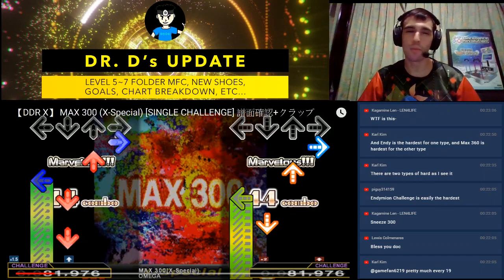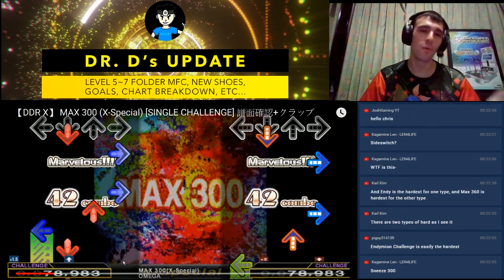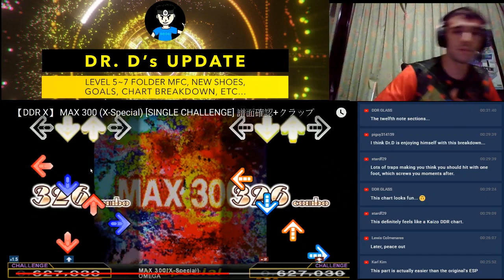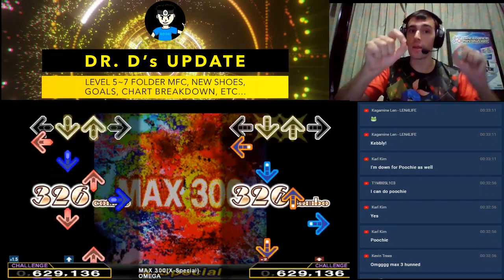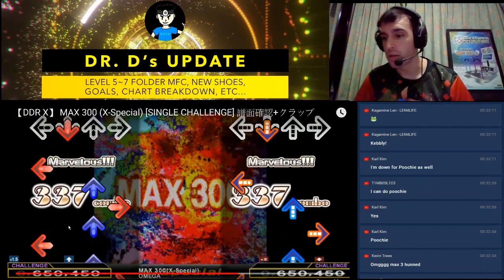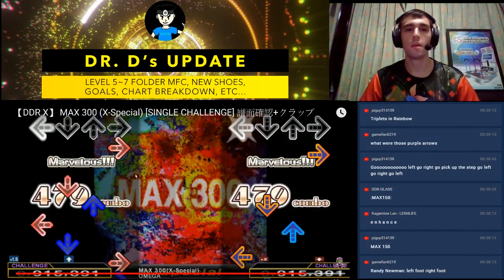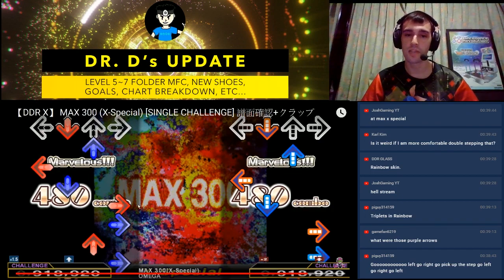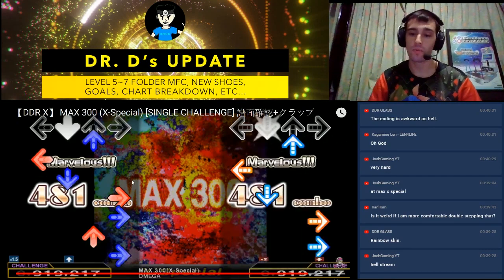Dr.D's Chart Breakdown: MAX 300 (X-Special) CSP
Dr. D is based in Taiwan and is a huge enthusiast of Konami's most revolutionary rhythm game in the Bemani series: DanceDanceRevolution. He creates valuable content surrounding the game and also obtaining MFCS and PFCs (Marvelous/Perfect Full Combos), feats not many DDR players can accomplish. Dr. D has over 600 MFCs in the game's current iteration, DDR Ace. His mission is to build a community of DDR players, regardless of skill level. You can catch him live on his Twitch or Youtube channel, where he documents all of his stream highlights and MFCs.

Dance Dance Revolution (DDR), also known as Dancing Stage, is a music video game series produced by Konami. Introduced in Japan in 1998 as part of the Bemani series, and released in North America and Europe in 1999, Dance Dance Revolution is the pioneering series of the rhythm and dance genre in video games. Players stand on a "dance platform" or stage and hit colored arrows laid out in a cross with their feet to musical and visual cues. Players are judged by how well they time their dance to the patterns presented to them and are allowed to choose more music to play to if they receive a passing score. The series' current version is Dance Dance Revolution A20, released in 2019.